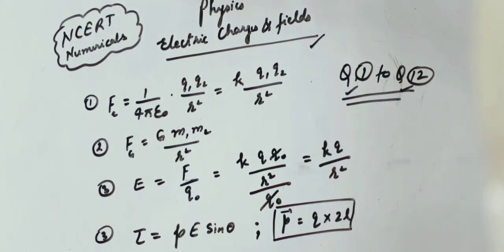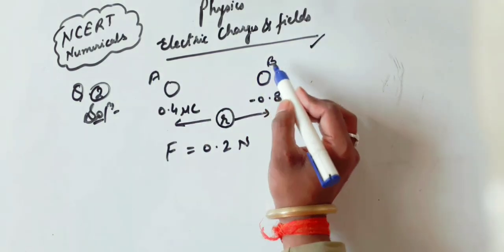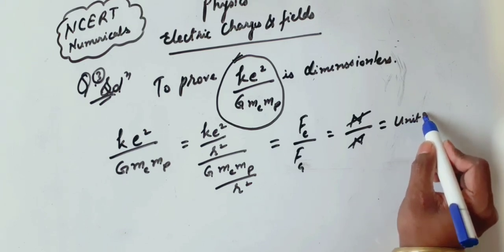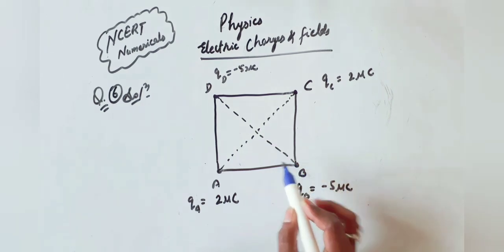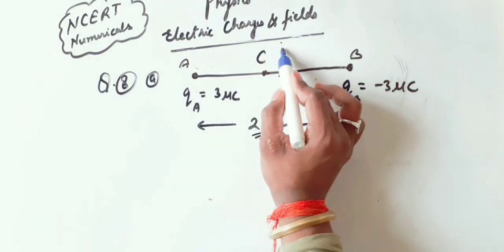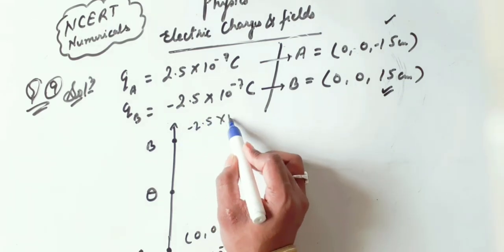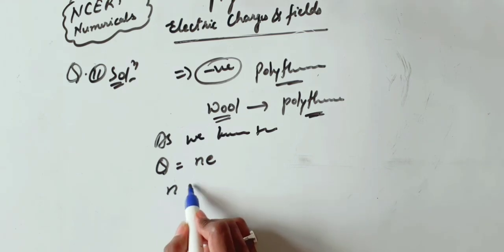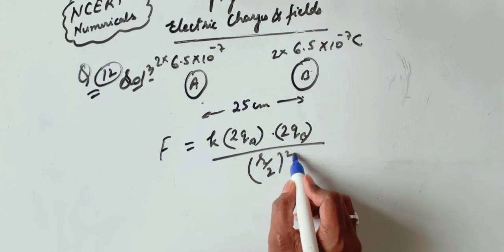Class12th Physics (NCERT)Ch.1 Electric charges & fields exercise numericals from Q.1 to 12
In this video I will discuss the physics exercise numericals of Ch.1 from Q.1 to 12.
The remaining part of this exercise will be discuss in my next video..
Thank u..